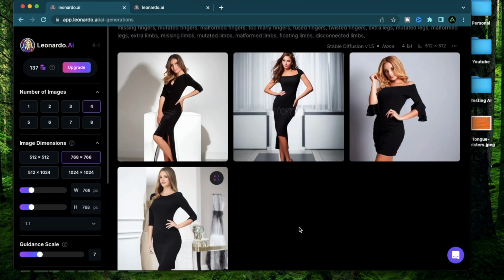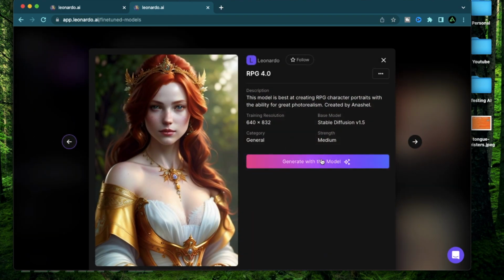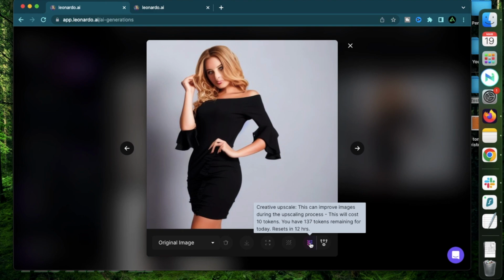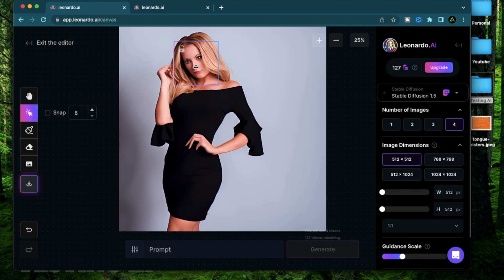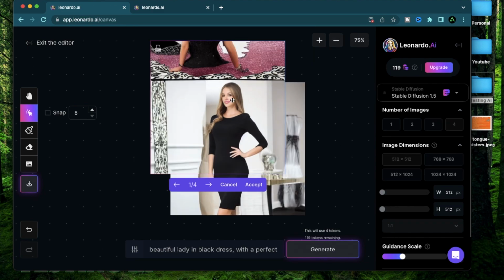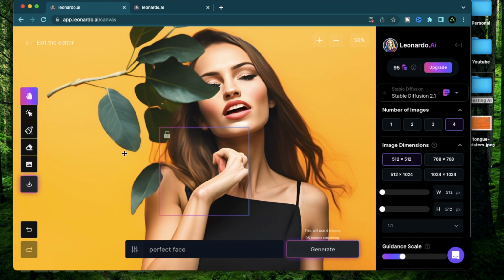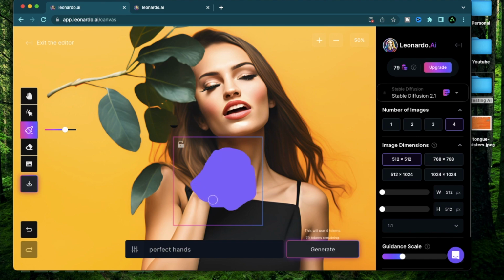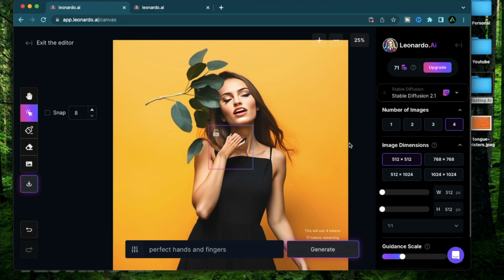5 ways to fix faces on your portraits | Leonardo AI - Face correction (Part 10)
- This video covers all the steps needed for leonardo ai to fix faces. In this leonardo ai tutorial you will a step by step approach to ensure your portraits have perfect faces.

Timestamps :
➜ 0:59 Step 1 - Model Selection
➜ 2:13 Step 2 - Negative prompts
➜ 2:48 AI editing expectations
➜ 3:33 Step 3 - Upscaling
➜ 4:20 Step 4 - AI Canvas
➜ 7:26 Step 5 - AI Eraser